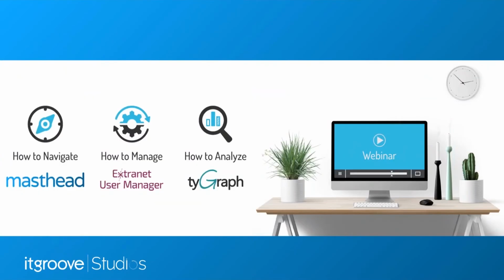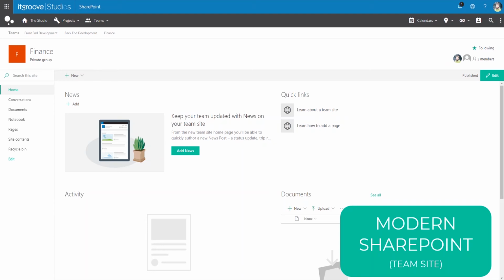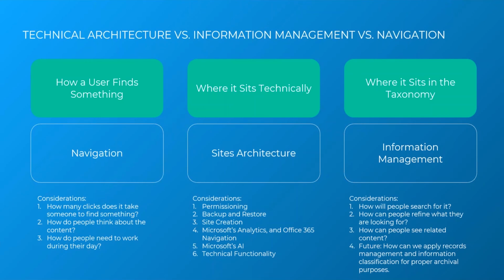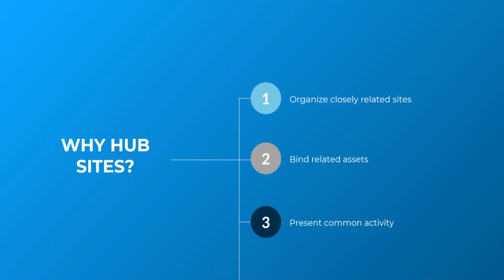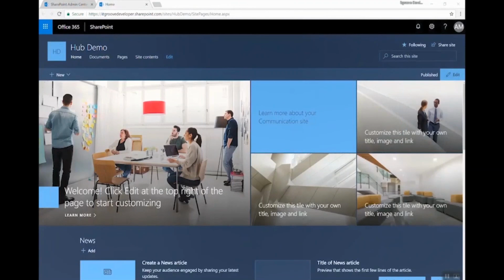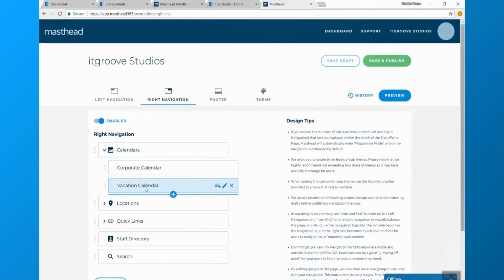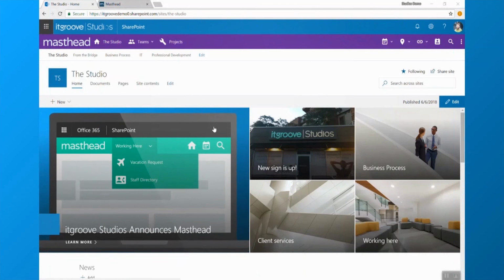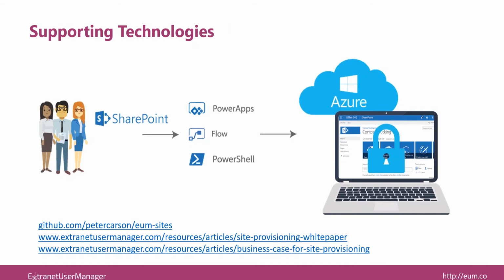SharePoint Global Navigation with Masthead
Join the Masthead team as they explore how to achieve global navigation in SharePoint Online, a key gap in the SharePoint space. Global navigation brings your portal or Intranet together by allowing users to easily move between the various sites that make up your SharePoint implementation.